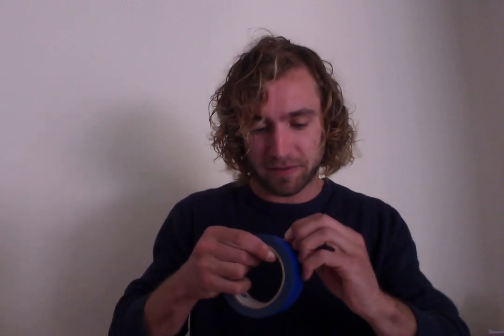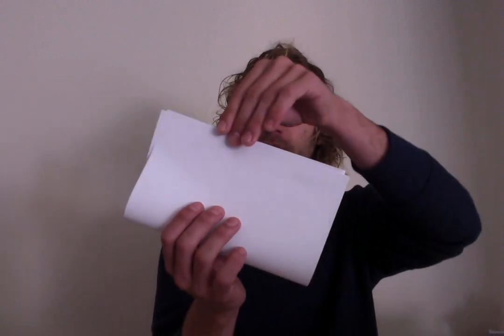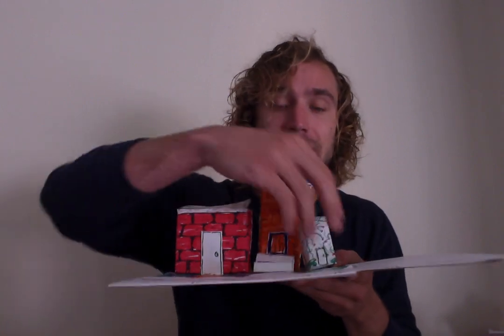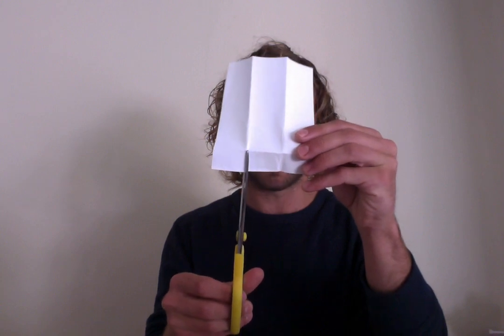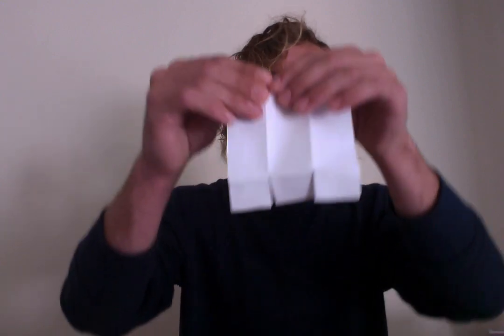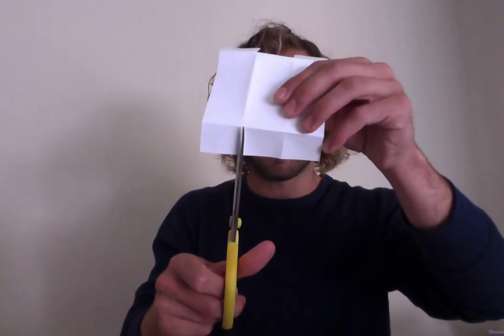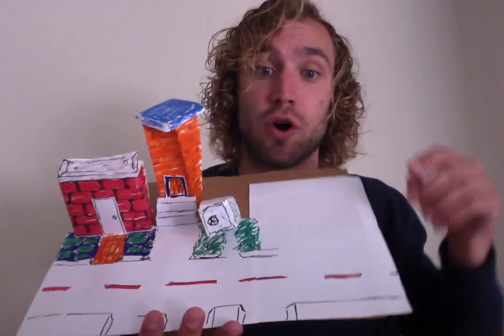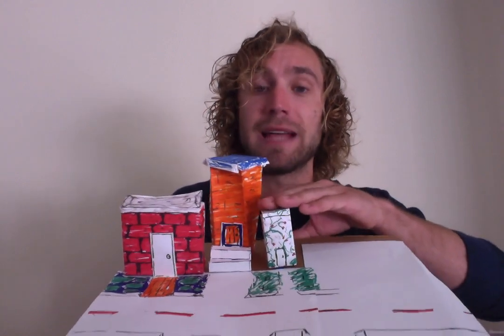3D City Art Assignment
Hey Everyone,

Here is an optional 3D Project you can try at home.